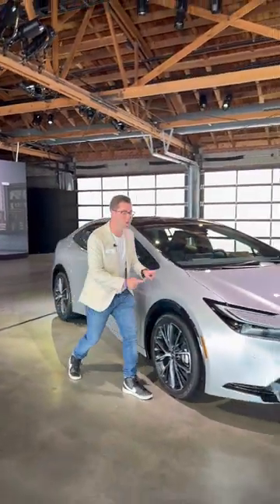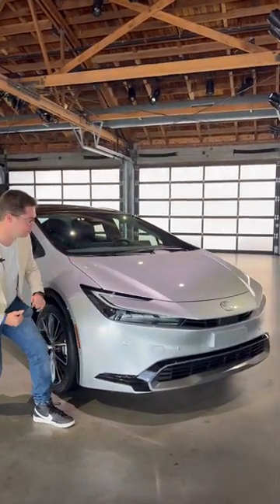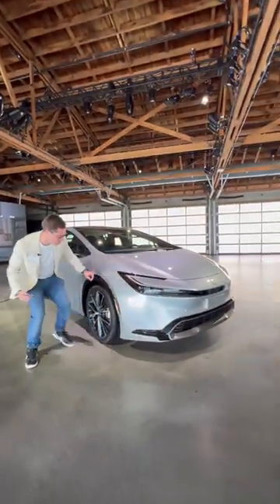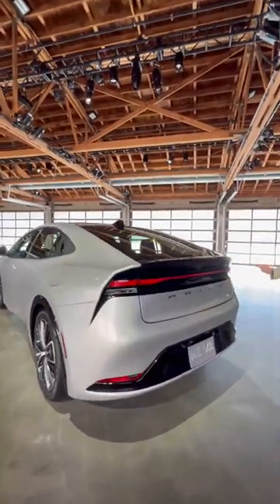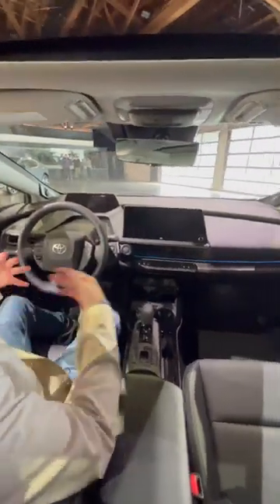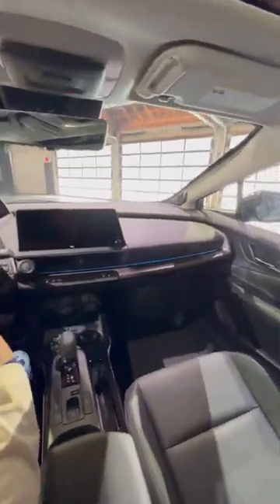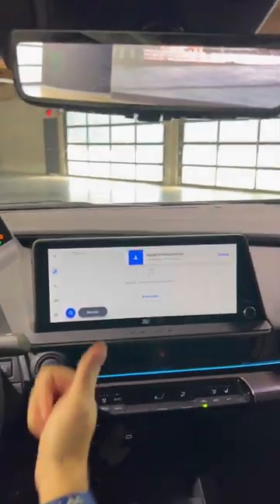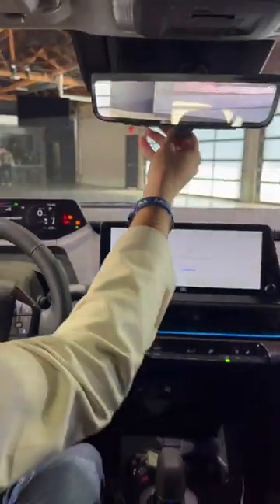The ALL-NEW 2023 Toyota Prius is actually 🔥🔥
Can a PRIUS be cool? This all-new 2023 Toyota Prius might just be packing the pizzaz many buyers demand! There’s a completely new exterior design, 57MPG combined fuel economy, and loads of luxury on the inside! ALL while providing a much faster 0-60mph than any other Prius ever before. So is this the cool Prius for you??